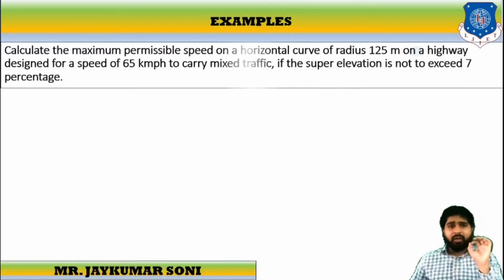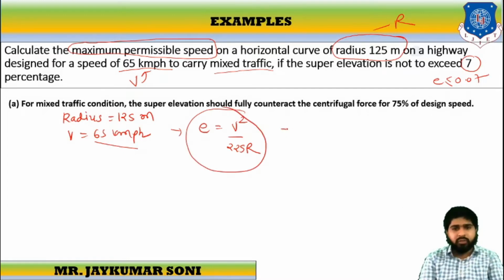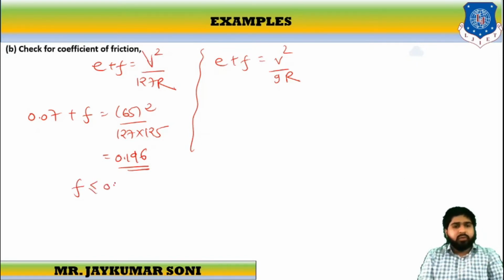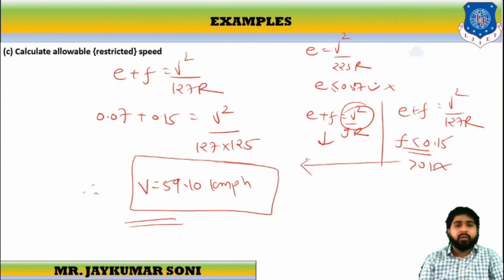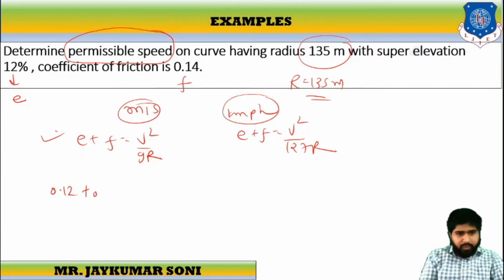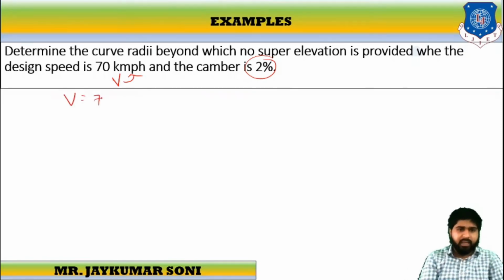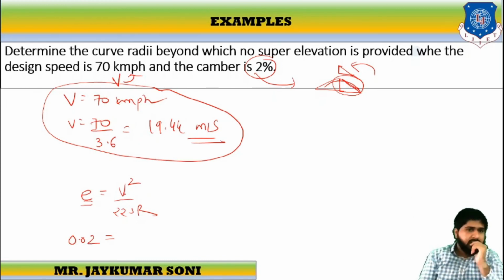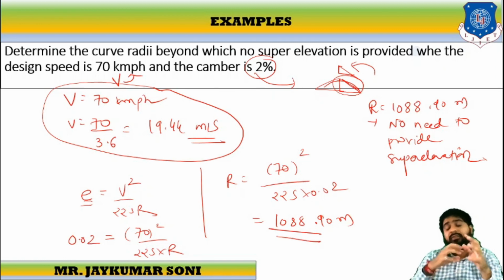Lec-22_Examples of Designing of Superelevation | Transportation Engineering | Civil Engineering